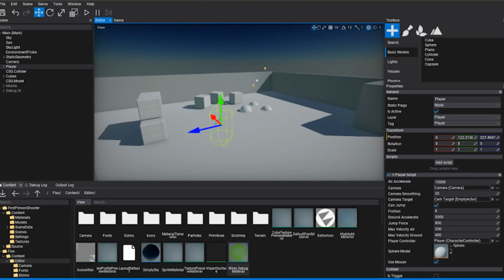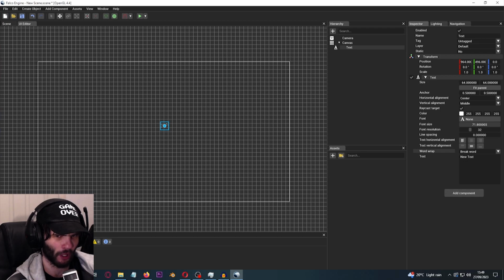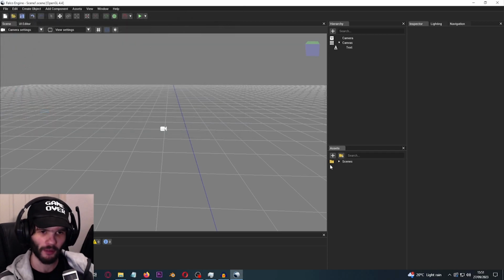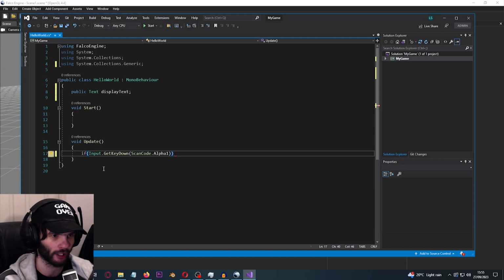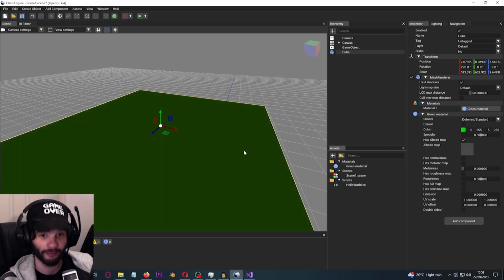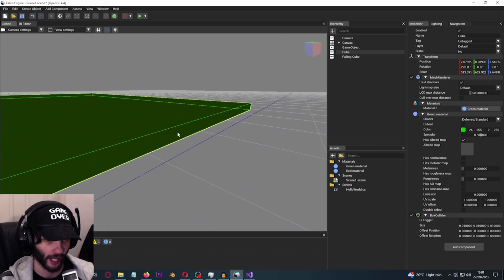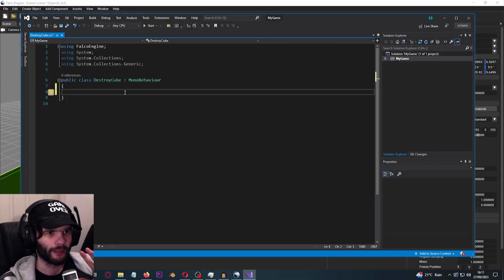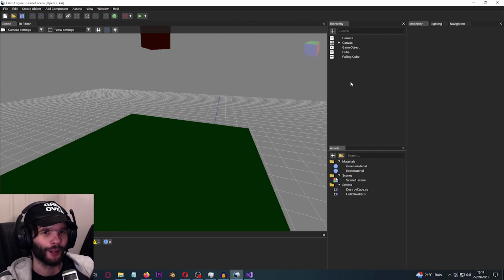FALCO ENGINE - Taking a Look!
Here is an engine that's CLOSER to Unity than I thought it would be! Welcome to the Falco Engine!
This is also a new engine that's VERY VERY close to resembling Unity (and may also replace it in the future. ?)
Is this engine going to be easy to use? Is this engine ready for standard use for an average game developer? Let's find out!